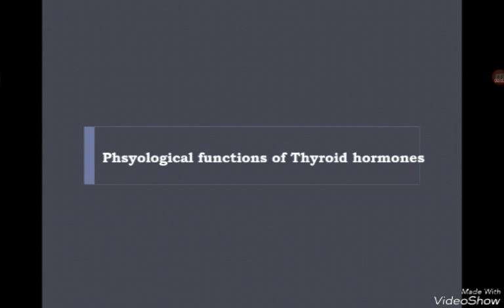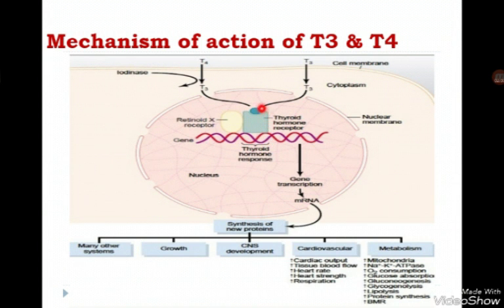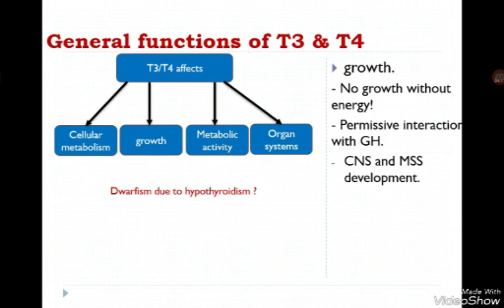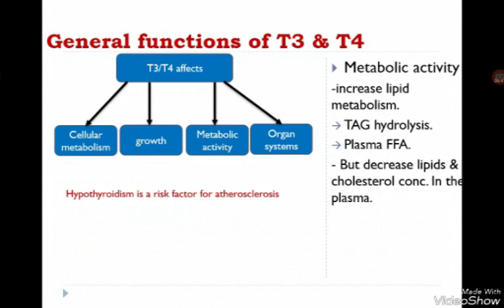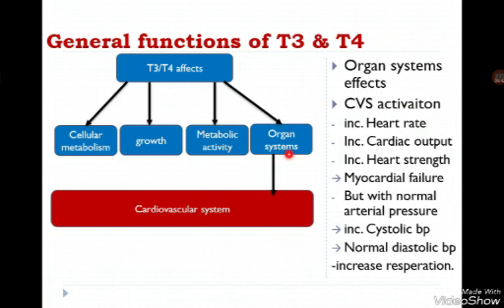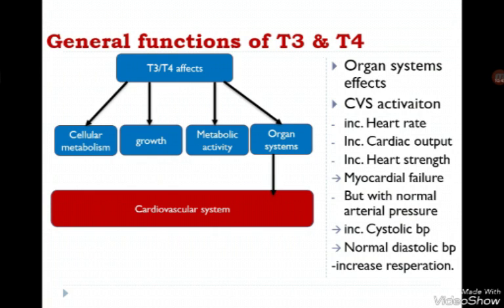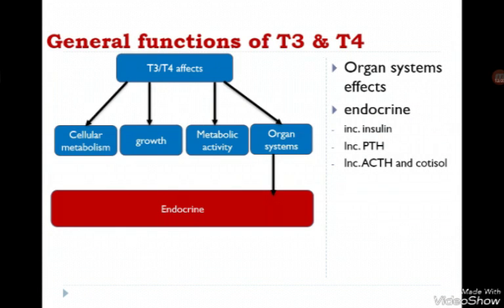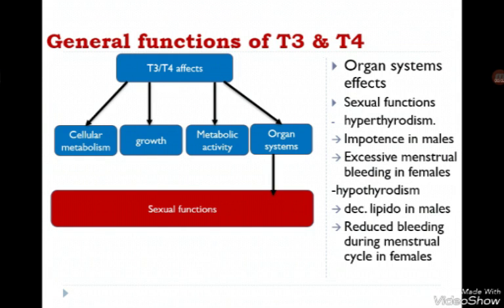Thyroid physiology 2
physiological functions of thyroid hormones